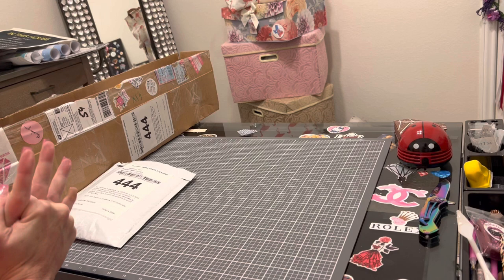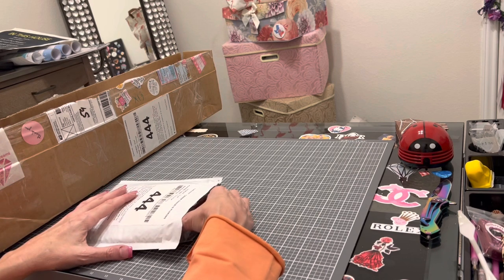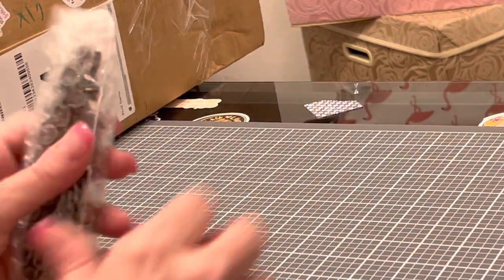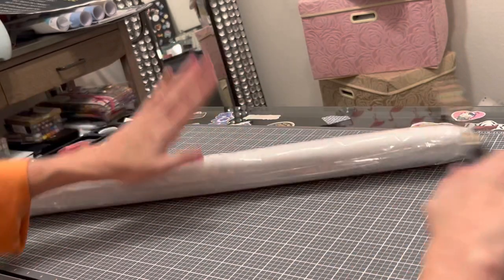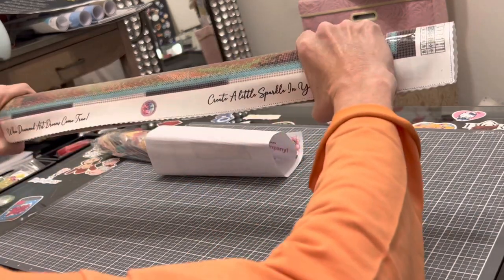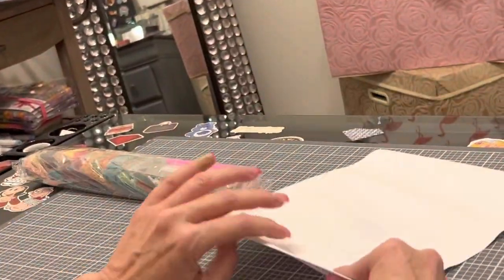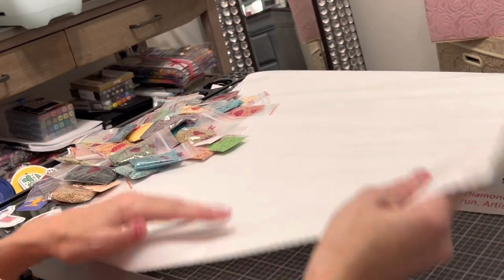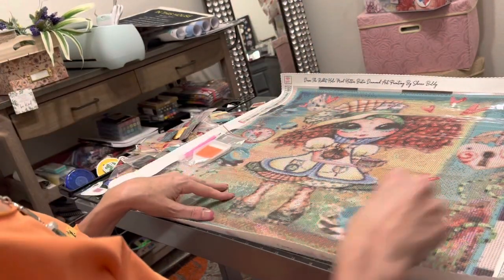An Unboxing of Diamond Art Dreams, Diamond Pen Pal, AND… A Dinner Date!!